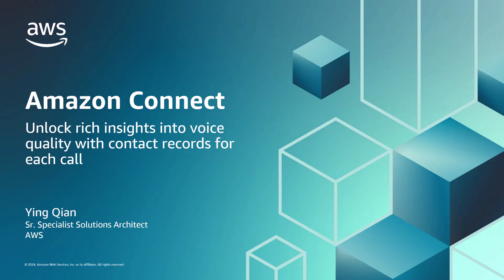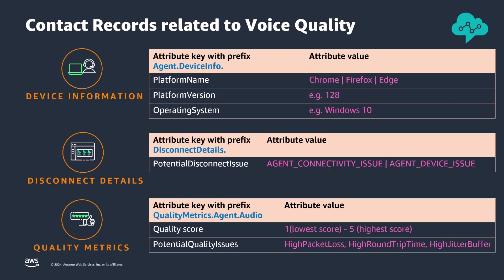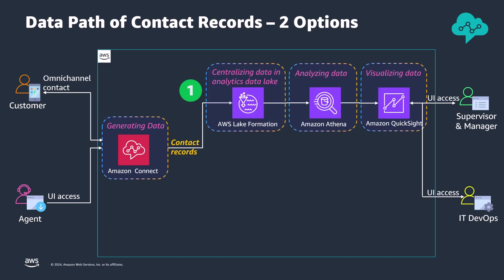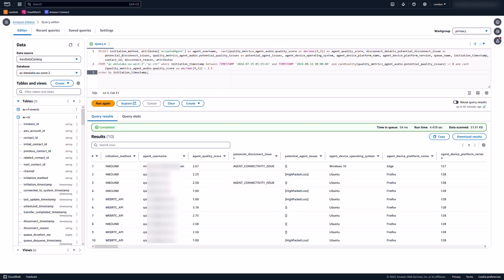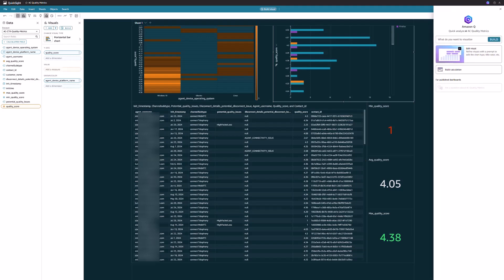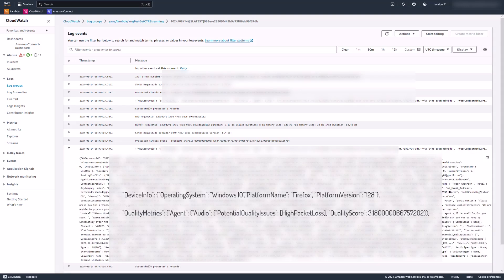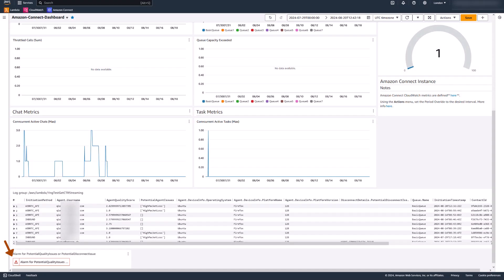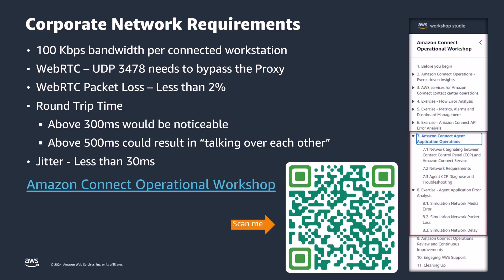Unlock Rich Insights into Voice Quality with Contact Records in Amazon Connect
In this video, discover how to optimize your Amazon Connect contact center with voice quality analysis and monitoring.

To ensure good voice quality when using Amazon Connect, certain network requirements should be met:

• WebRTC Packet Loss - Should be less than 2% for optimal quality. Higher packet loss can cause audio issues like choppy voice or dropped calls.
• Round Trip Time (RTT)
    • Above 300ms latency becomes noticeable and can make conversations feel sluggish.
    • Above 500ms latency often results in people talking over each other as the delay is too long.
• Jitter - Should remain under 30ms for smooth audio. Higher jitter can cause jittery or distorted audio.

If these requirements are not met, it can be difficult for the IT operations team to quickly identify the root cause of voice quality issues.

This video details two solutions for identifying and resolving voice quality issues:
1. Analytics Data Lake Approach to gain deep business insights and enhance decision-making.
2. Real-time Monitoring Solution for proactive issue detection and resolution.

We'll cover:
• Understanding voice quality metrics in contact records
• Analyzing agent device information and potential disconnect issues
• Creating interactive dashboards with QuickSight and Amazon Q
• Setting up CloudWatch alarms and notifications
• Best practices for network connectivity

Whether you're a manager, supervisor, or IT DevOps professional, this video provides the tools and knowledge you need to ensure optimal voice quality and customer experience in your Amazon Connect contact center.

    • Getting device information: DeviceInfo
    • Monitoring voice quality: QualityMetrics
    • Gaining insights about disconnect issues: DisconnectDetails

• Stream contact records by Amazon Kinesis Data Streams and process the data by an AWS Lambda function

• Analytics data lake for Amazon Connect contact center data

• Running SQL queries using Amazon Athena

• Available data source connectors of Amazon Athena

• Using the Amazon Athena Power BI connector
• Amazon Q in Amazon QuickSight: